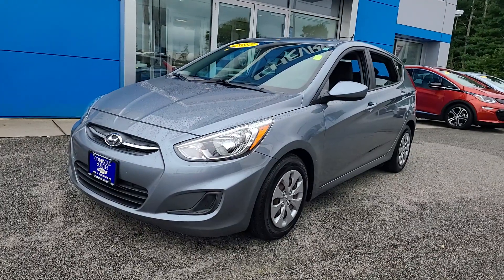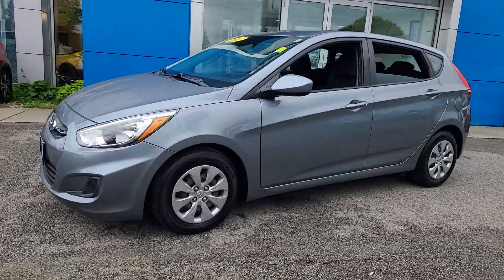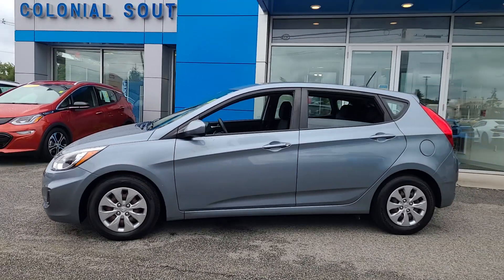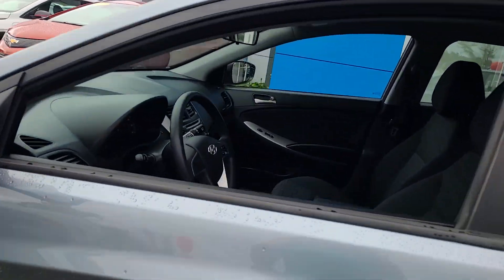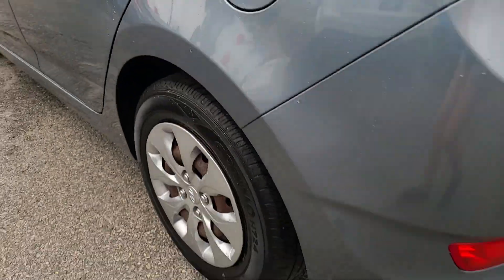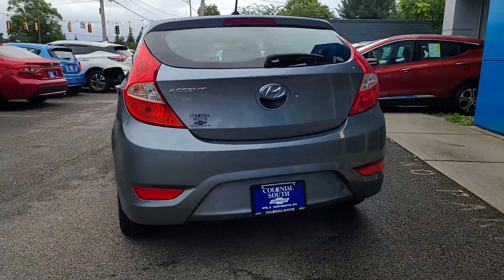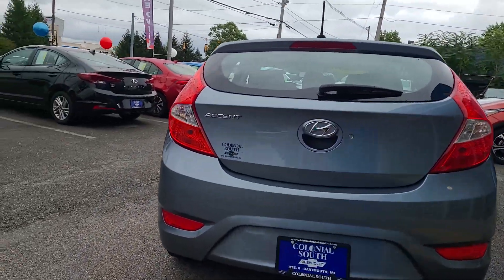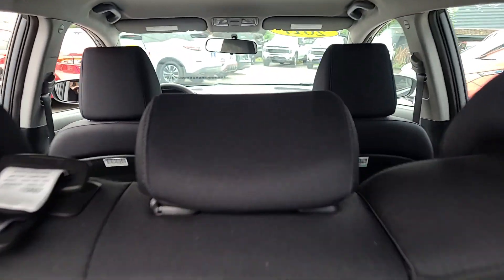2017 Hyundai Accent Dartmouth, New Bedford, Raynham, Westport, Fall River 3102A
Sandstone Gray Used 2017 Hyundai Accent SE available in 361 State Rd., North Dartmouth, Massachusetts at Colonial South Chevrolet. Servicing the Dartmouth, New Bedford, Raynham, Westport, Fall River, MA., area.

# Walkaround
# Hyundai
# Accent
2017 Hyundai Accent SE - Stock#: 3102A

Highlights of this 2017 Hyundai Accent include: Serviced here  Non-Smoker vehicle  CARFAX 1-Owner  In Good Shape  GREAT MILES 56 169! $1 500 below J.D. Power Retail! FUEL EFFICIENT 36 MPG Hwy/26 MPG City! CD Player  Satellite Radio  iPod/MP3 Input. br /br /SERVICE WORK COMPLETEDbr /Service Work completed on this Hyundai Accent includes: Complete Multi-Point Inspection  Oil & Filter Change by a Factory Trained Technician  Battery Voltage Test  Tires Inspected  Brake Inspection  Emissions System Check  Professional Detailed Inside and Out  Function Test all Lights  Check the Complete Exhaust System  Cooling System Inspection  Transmission Fluid Inspection  Differential Fluid Inspection  Function Test all Options & Accessories. br /br /WHY BUY FROM USbr /At Colonial South Chevrolet of Dartmouth  we are committed to putting the customer first. From our showroom to our service department  we work hard to make sure that you always leave satisfied. br /br /EXPERTS CONCLUDEbr /Edmunds.com s review says  Whether accelerating hard onto a highway or just cruising along  the Accent is one of the quietest cars in its class. Engine noise is well isolated  and road and wind noise barely register. . br /br /Pricing analysis performed on 8/12/2023. Fuel economy calculations based on original manufacturer data for trim engine configuration. br /